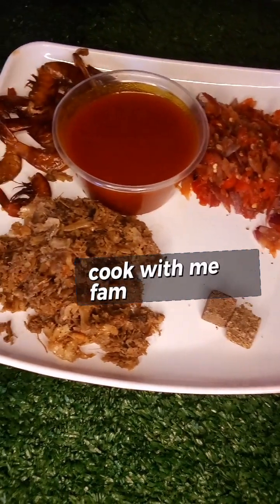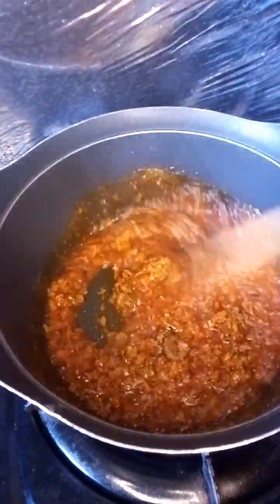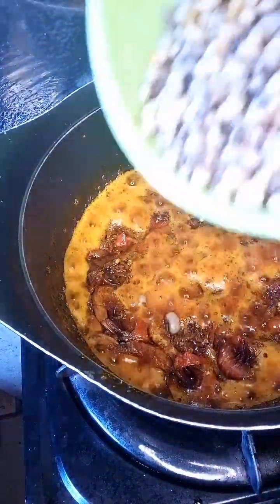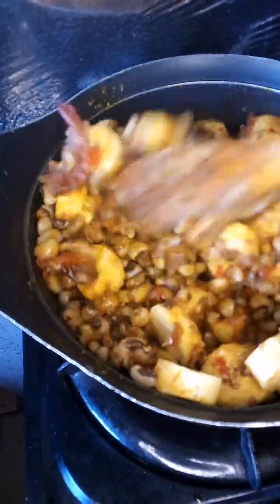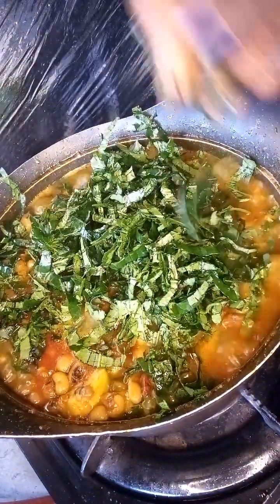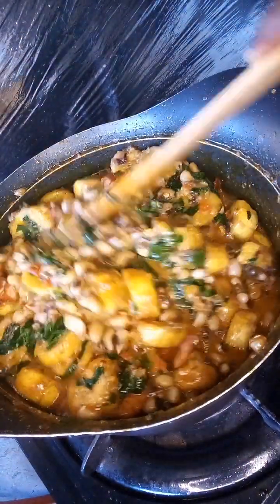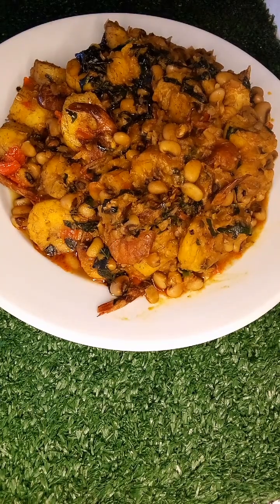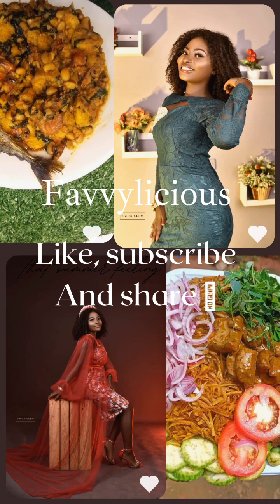plantain porridge 😋 you will want to make this everyday.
plantain.
beans.
dried prawn.
onions.
pepper.
palm oil.
seasoning cube.
crayfish.
salt.
pumpkin leaf(ugu).